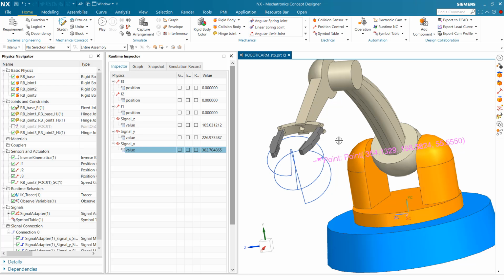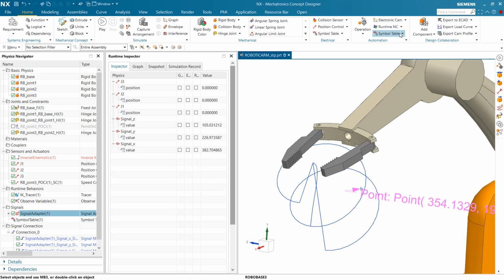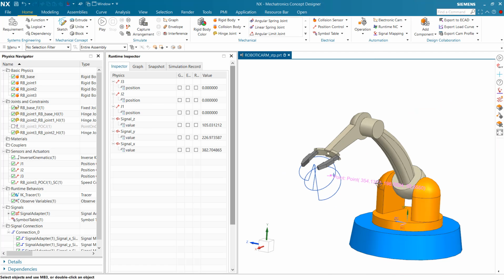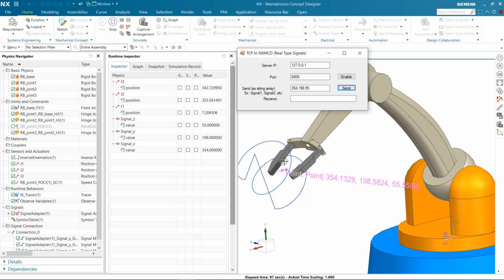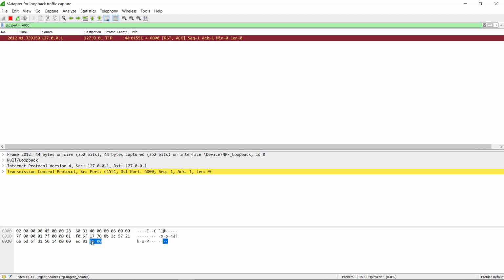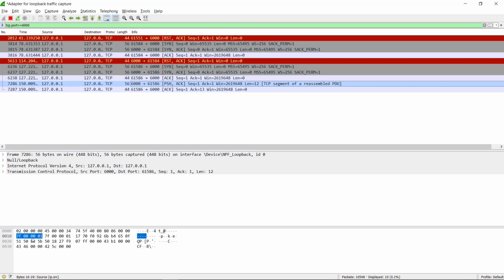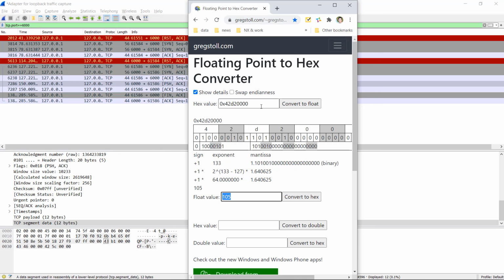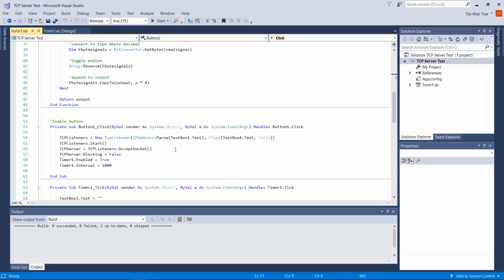NX Mechatronics Concept Designer - TCP Signals (with Visual Studio, Wireshark)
This video demonstrate and explain how TCP real signals are sent to NX MCD.

Wireshark is used to analyze the TCP packets, Visual Studio is used to build TCP Server and data conversion from String to 4 bytes.

External signals to drives virtual robot, hence virtual commissioning made possible.

Intro : (0:00)
Demonstration : (5:28)
TCP Packet Explaination : (8:30)
Byte Conversion Verification : (16:00)